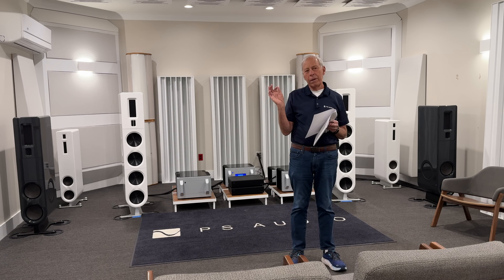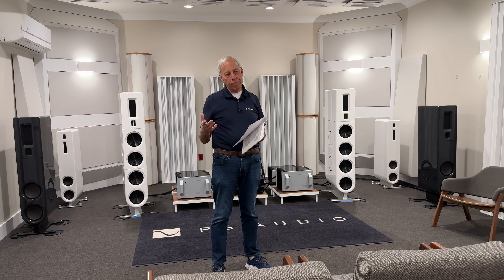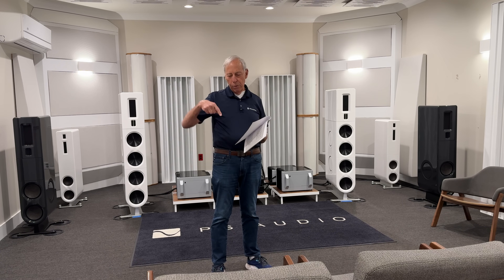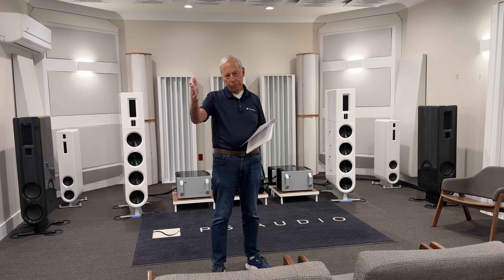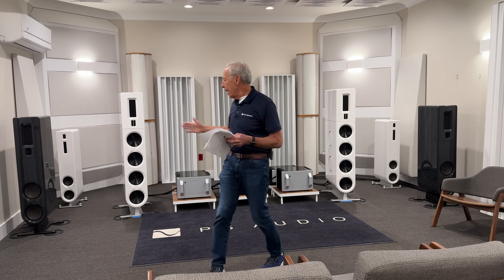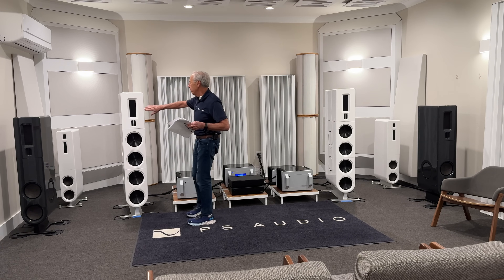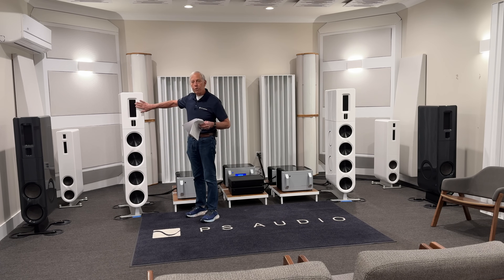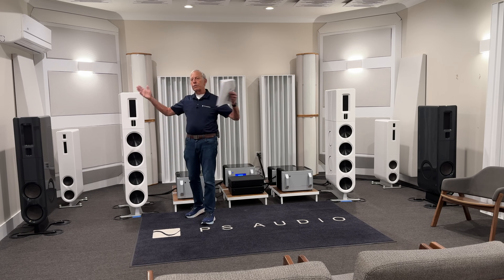Shrinking the moving magnet phono cartridge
If a moving coil cartridge is better because of its mass, why not shrink the mass of a moving magnet's mass to match?